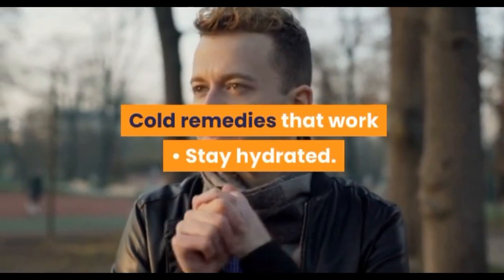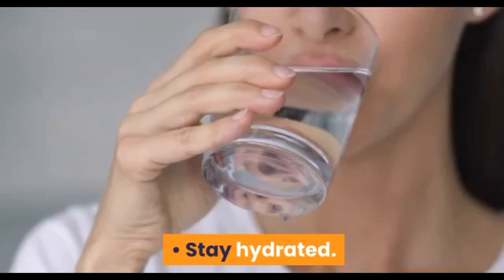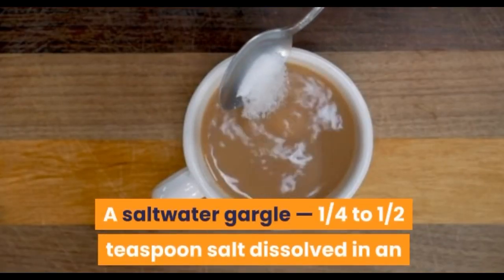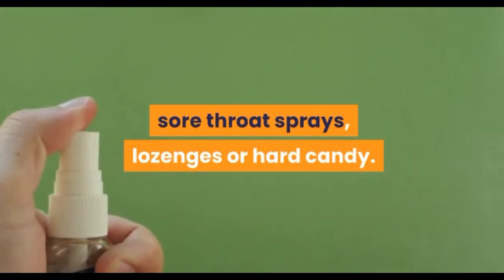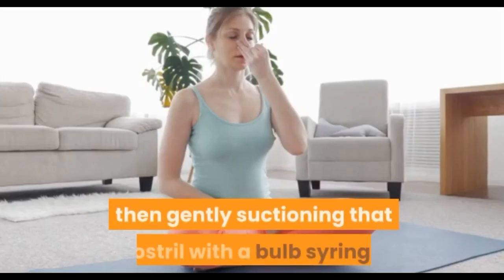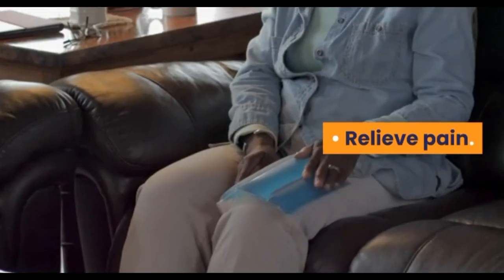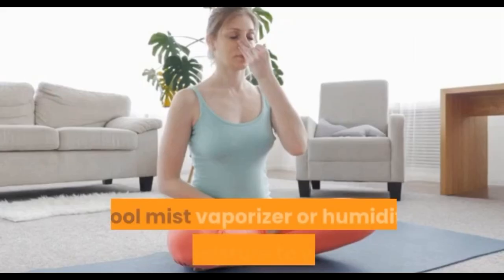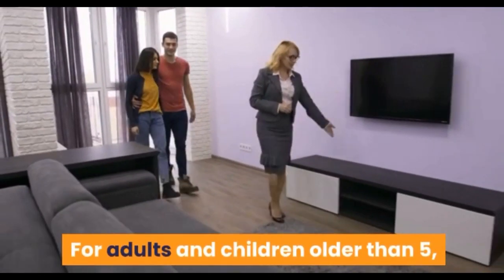Cold Remedies That Work | Home Remedies For Cold and Sneezing